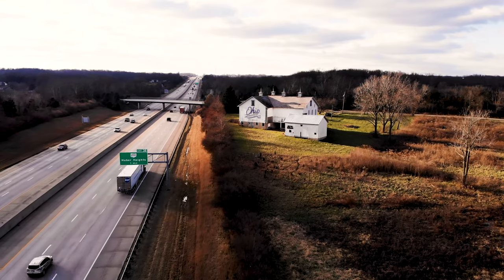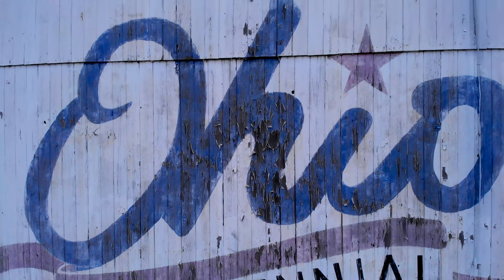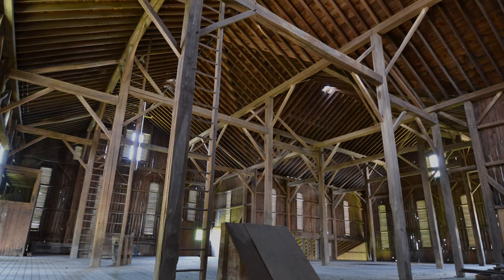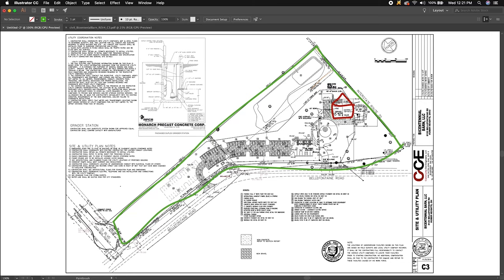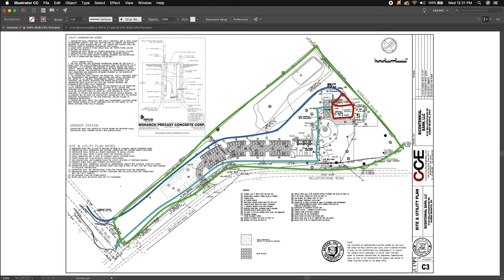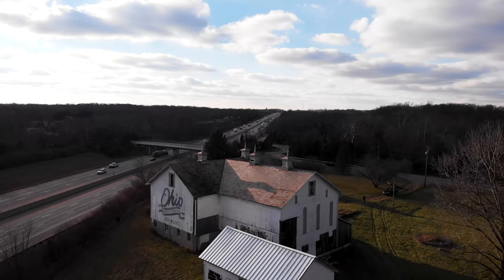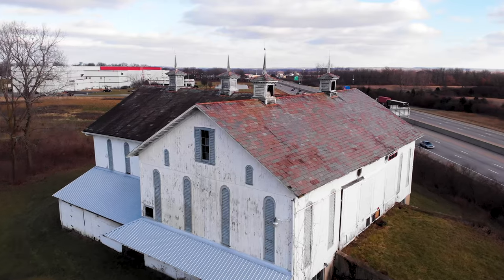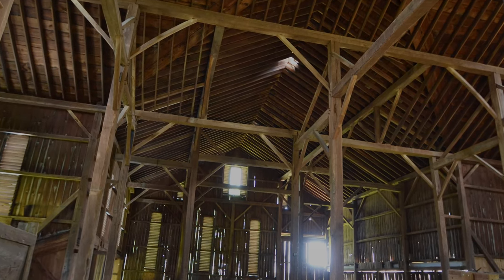Saving the Bicentennial Barn!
Welcome to our new channel!  We are a husband and wife duo learning property development by the seat of our pants. We are currently attempting to save and renovate The Montgomery County Ohio Bicentennial Barn, our biggest project yet. We love our big old barn. The barn was originally built for the Truenbach family. They used the barn primarily for shetland ponies. It was built  by the Barr brothers. Even their name is one letter off from BARn :D The barn was started in 1912 and finished in 1914. It has had a variety of owners over the years The barn was owned by the AIDA of america company when it became the bicentennial barn. It had one other owner in there before we got it. We are going to do our best to save this big old barn :D It is our big boy.

Please support our efforts to save The Bicentennial Barn by watching our full videos and clicking like!

About the Barn
There aren’t many barns like this one left. We have already lost the majority of Ohio’s barns. It is a bank barn and it is well over 100 years old. This old white barn is made of post and beam construction with all original timber framing intact.

Goals for The Barn:
We want to host barn weddings and we believe we can convert this barn into one of the top barn wedding venues in the country. We will preserve the original timber frame and siding, while making it fully heated and air conditioned. As a wedding venue, the barn will accommodate up to 290 people. We eventually hope to add farm wedding and agritourism elements.

The ThatsMyProperty Channel is a Husband and Wife duo learning property development by the seat of our pants. We are currently attempting to save and renovate The Bicentennial Barn, our biggest project to date. We will also be starting a multifamily housing effort soon.

About Us
We have been flipping, selling, and renting distressed houses in the Dayton Ohio area since 2012. We are new to property development and vlogging as we go. Converting a 100+ year old agricultural structure on a land with no utilities into a fully conditioned high occupancy structure is proving to be the most difficult project we could have picked. In the end we hope to learn a lot and have one of the best rustic wedding venues around.

Rent the Barn?
Please keep us in mind if you are looking for wedding venues and wedding reception venues! We are now taking bookings for 2021 and 2022.